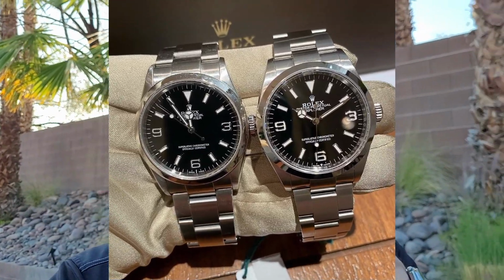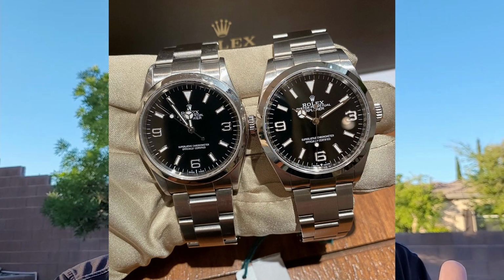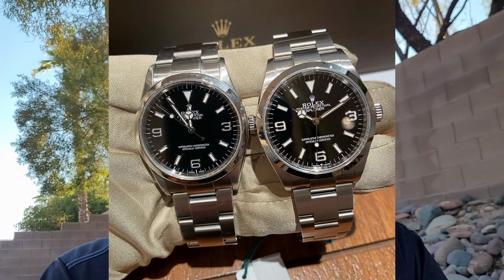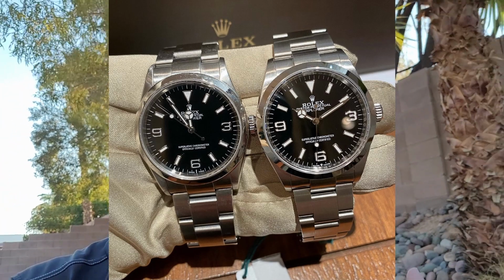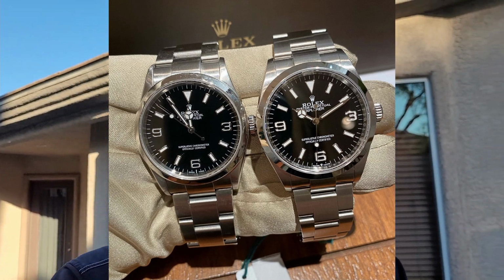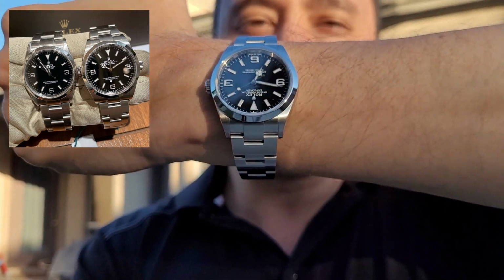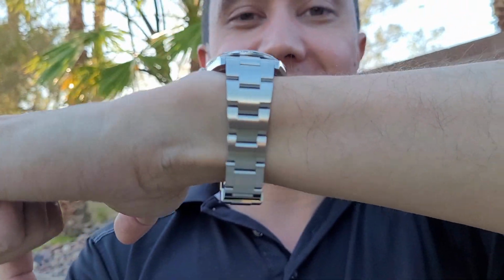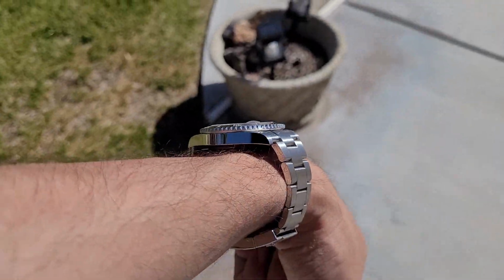ROLEX EXPLORER 36MM SECRET REVEALED! 124270 vs 114270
Rolex Explorer 36mm 2021 release 124270 vs 114270 comparison reveals a secret about rolex's design philosophy. Numbers be damned!